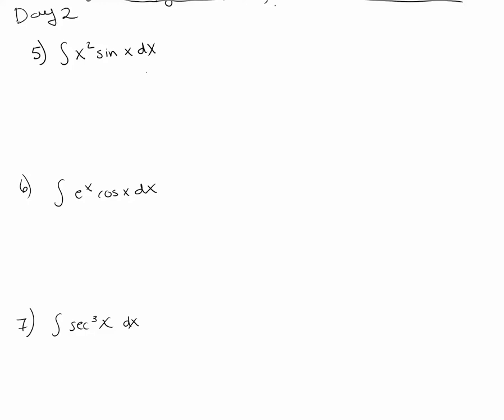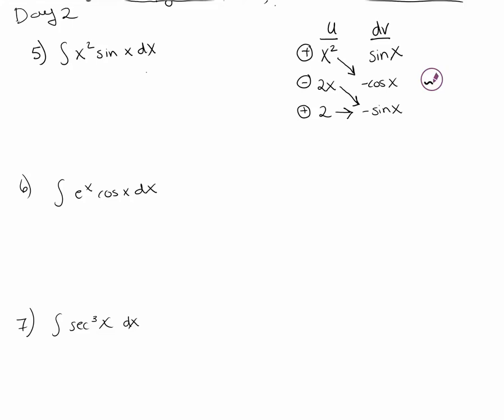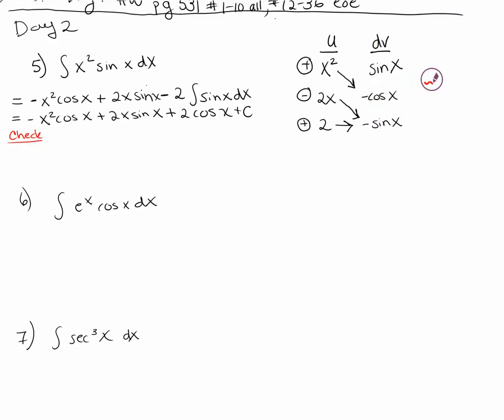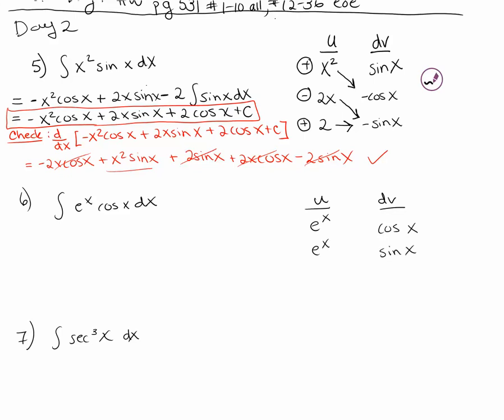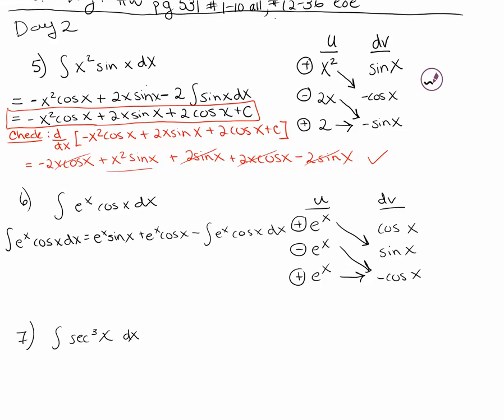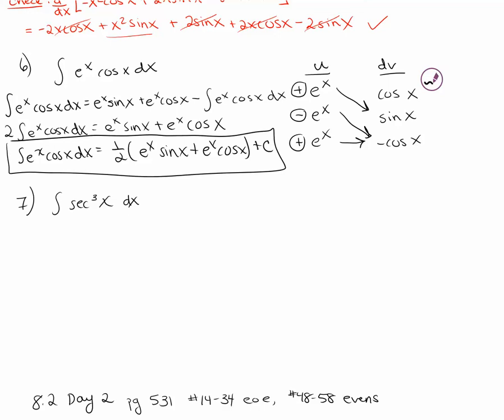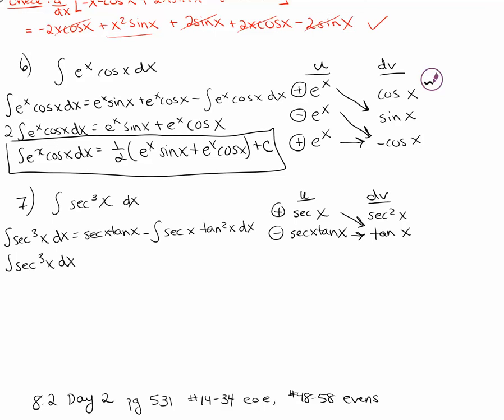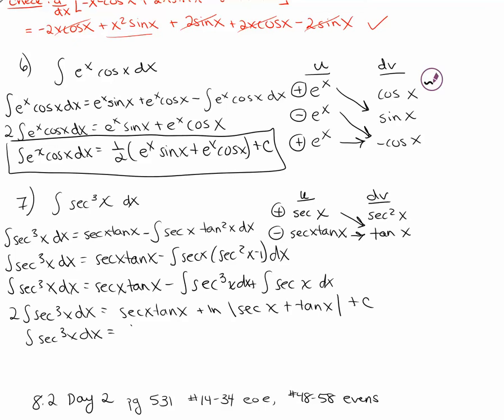8.2 Integration by Parts, Day 2